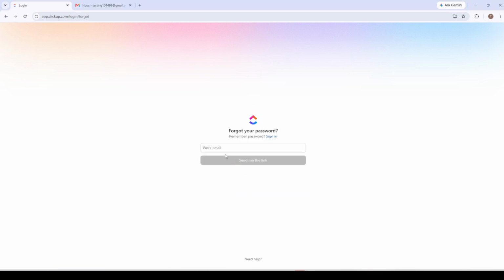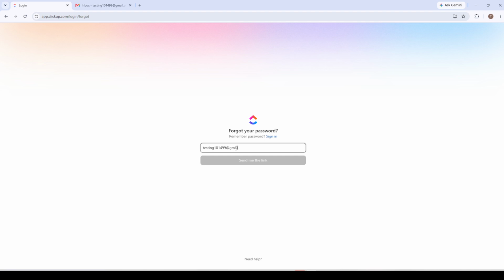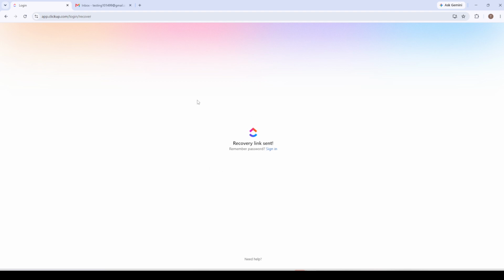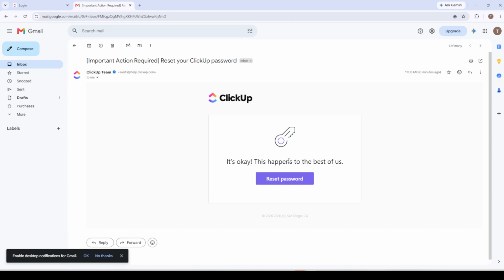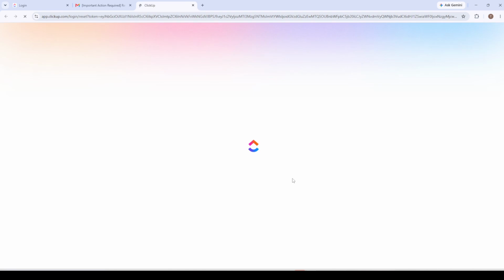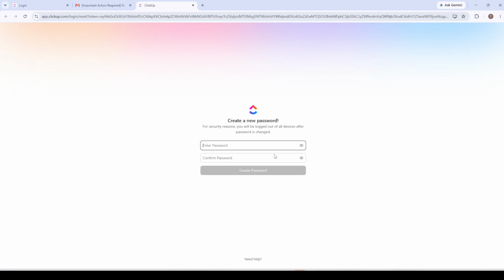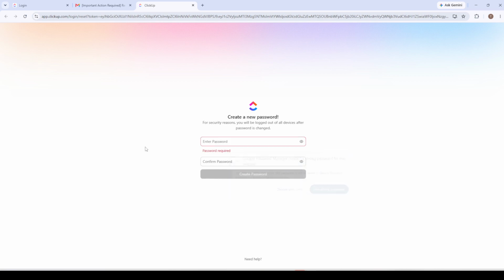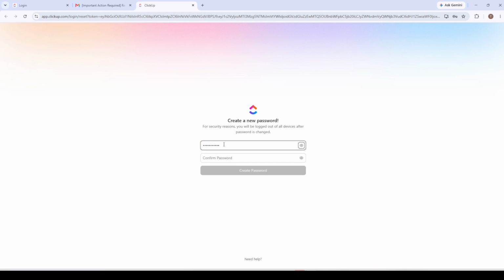How To Reset ClickUp Password [Easy Hack]